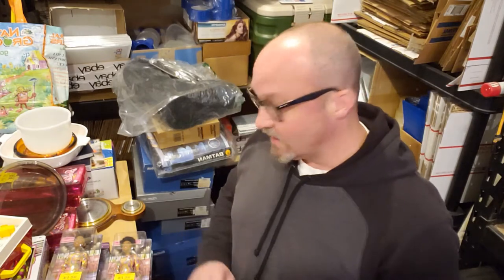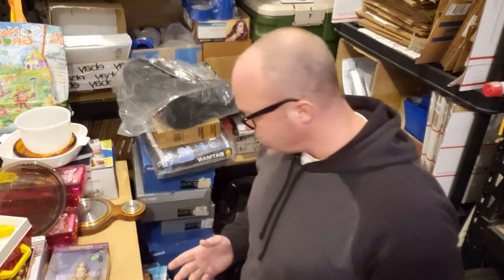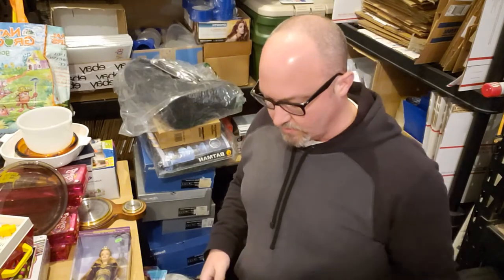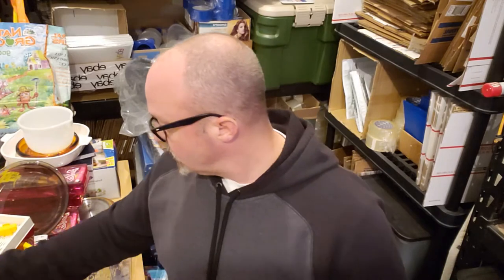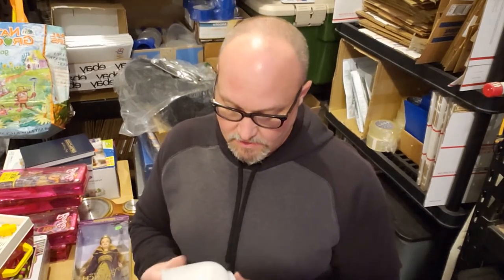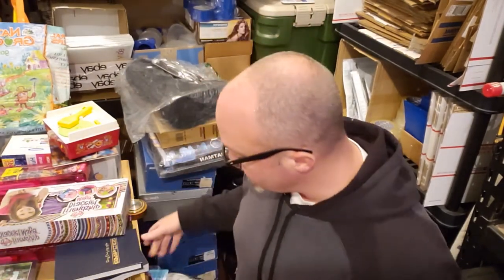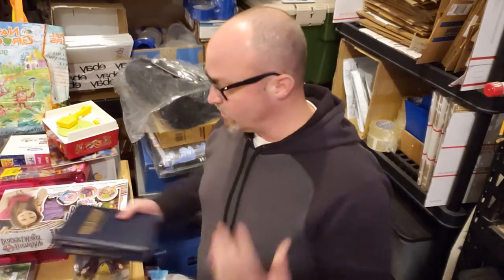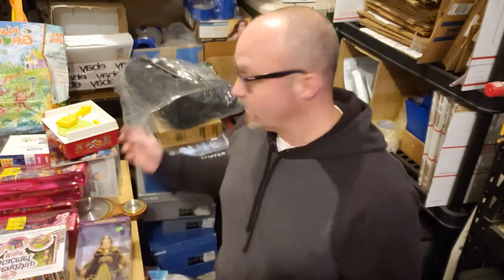I sell Barbie Dolls on eBay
Ebay Store